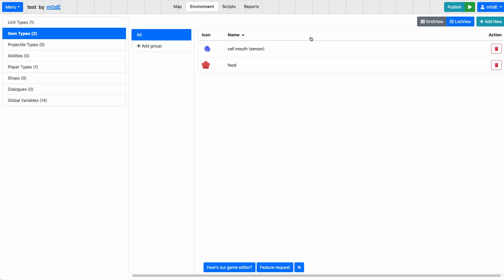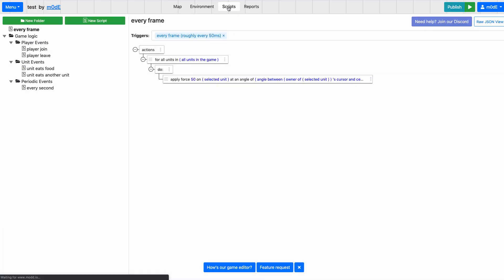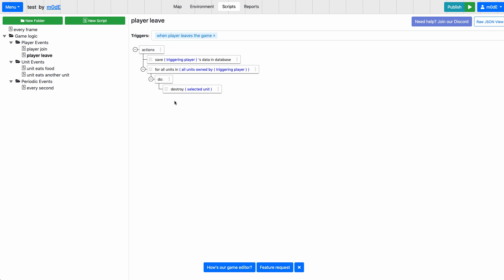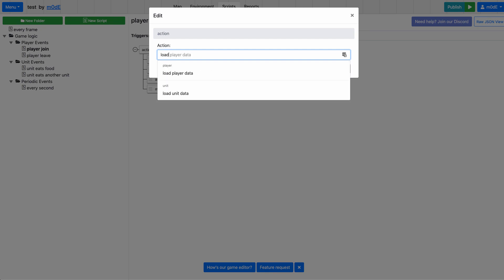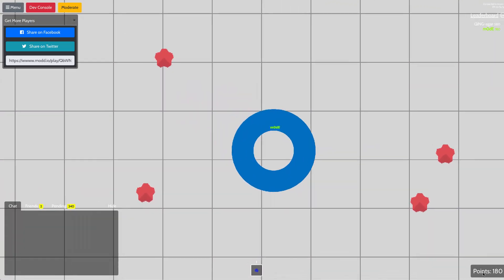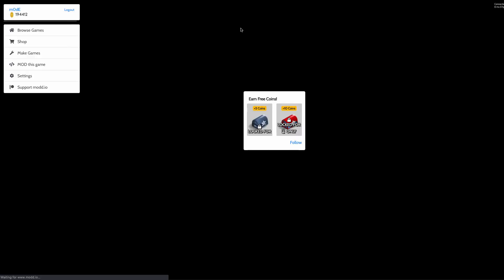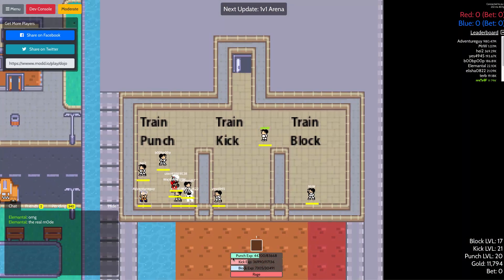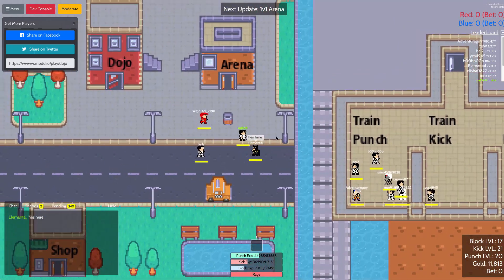persistent player data in two simple steps!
learn how to make player data persistent using modd.io